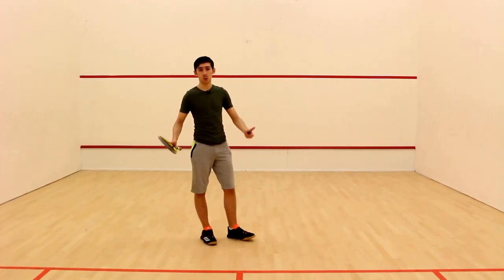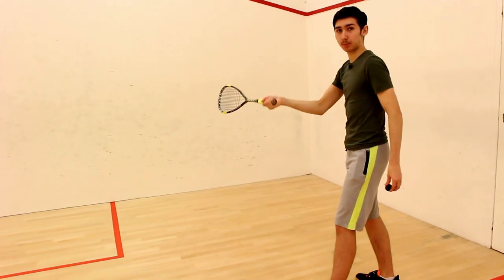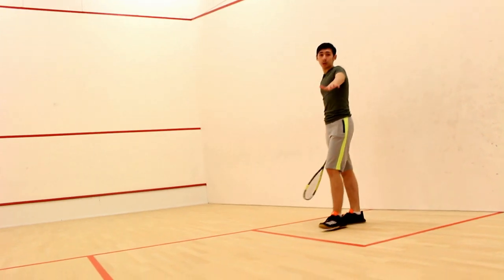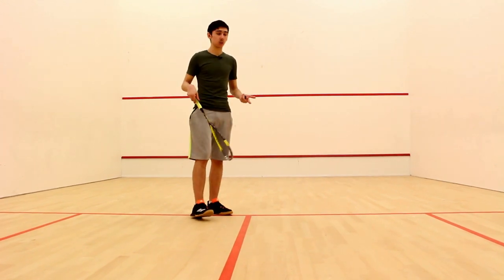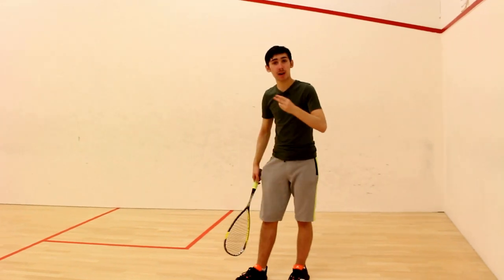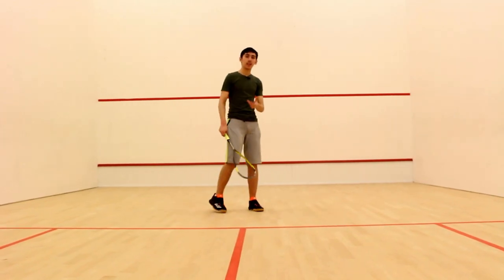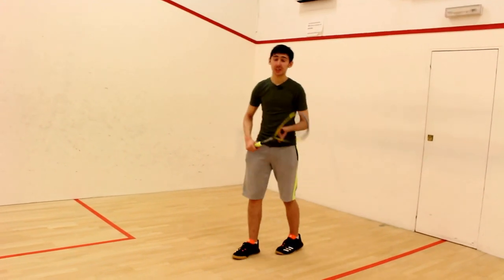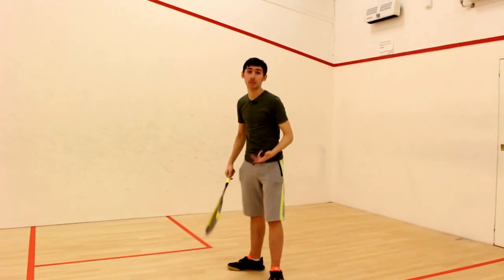How to Play Squash - The Complete Beginner's Guide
This is a beginner's guide on the basics of the sport of squash. In it, we talk about various shots, techniques and strategies to help you quickly get started with squash!

MY GEAR...

CAMERA: Canon EOS 700D
MAIN MIC: Amazon Basics Condenser Microphone
PODCAST MICS: Rode Procaster
AUDIO MIXER: Yamaha MG10XU